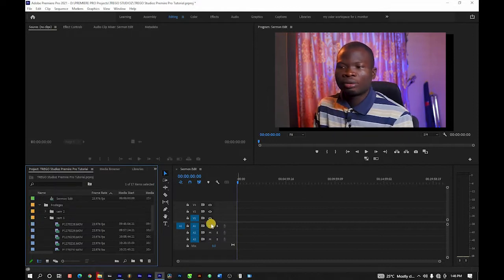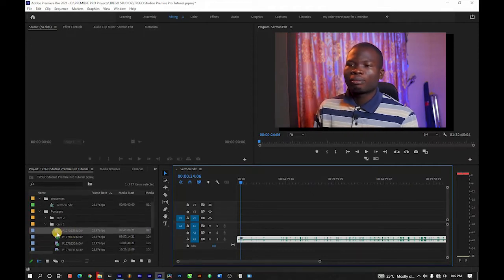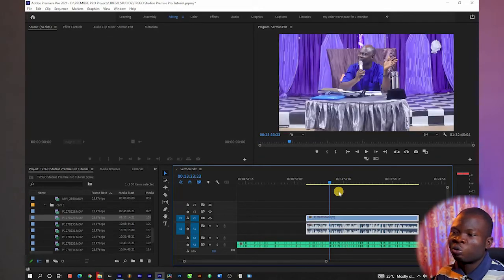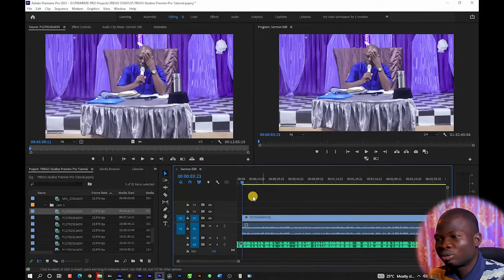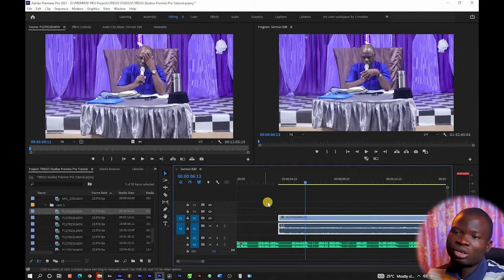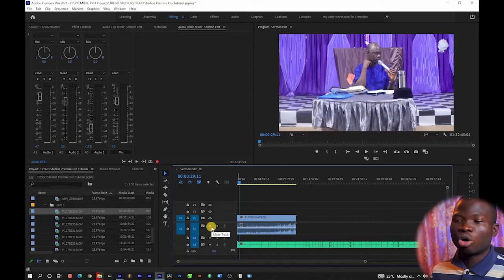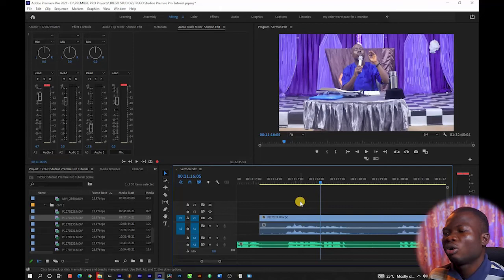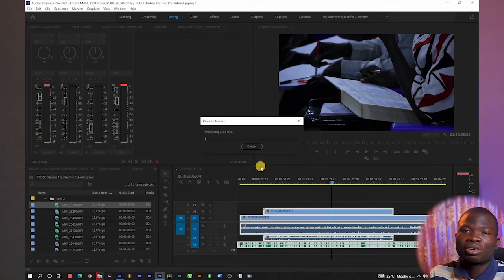Beginners Guide To Premiere Pro For Church Sermon_ Part 3 (Sync Audio and Video)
After a wonderful production, your job is not done as a media volunteer in Church, you must proceed to produce your video for future consumption.

In this tutorial, I share my insight into how you can make use of premiere pro to edit your Pastor's sermon. This episode talks about how you synchronize the video with the audio from your mixer.